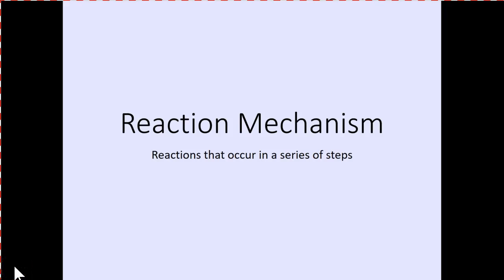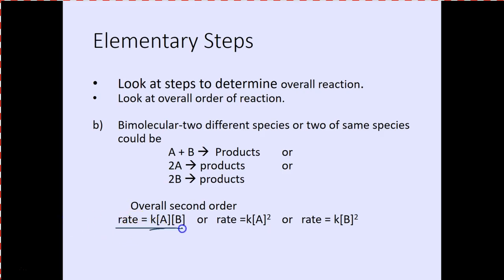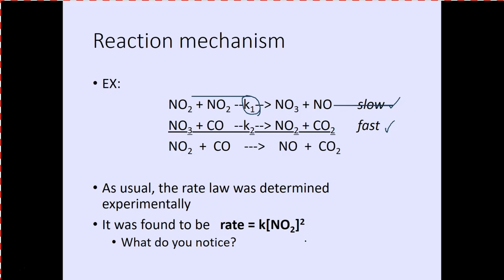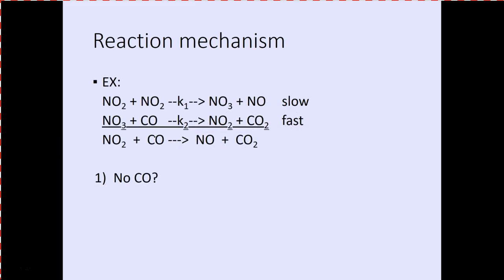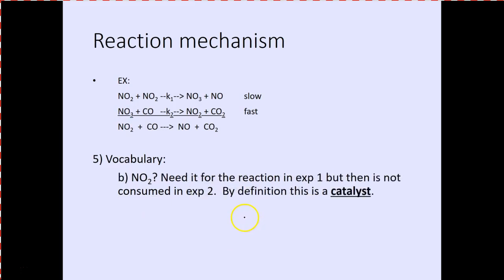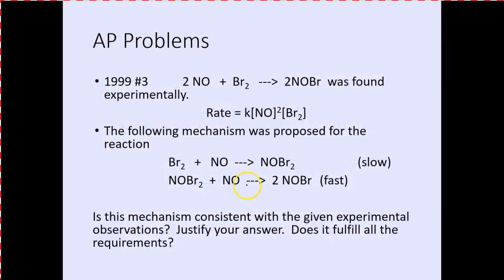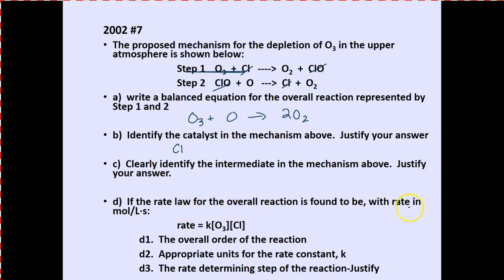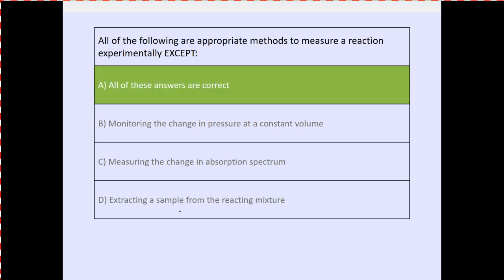Kinetics Lecture 4: Reaction Mechanism